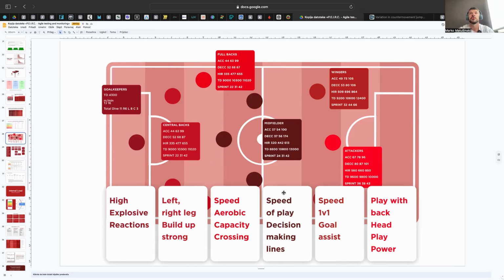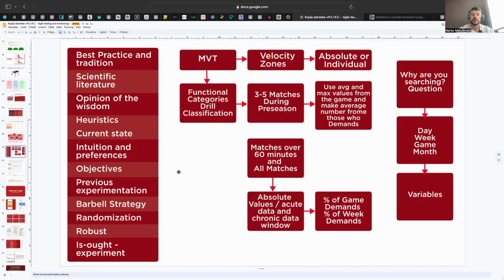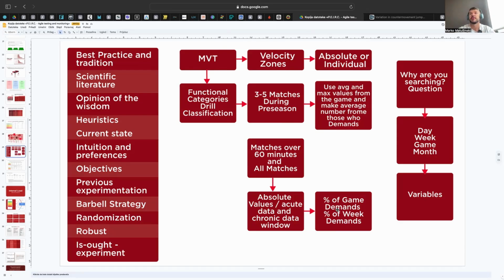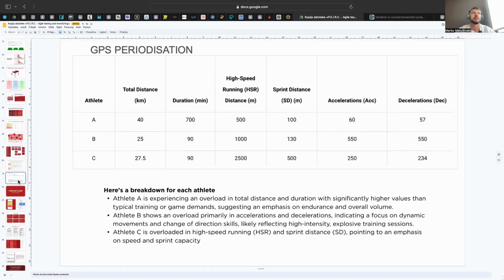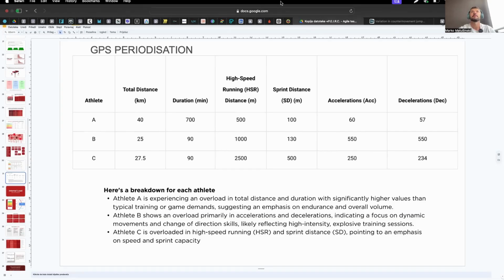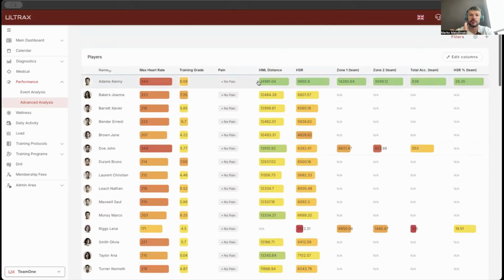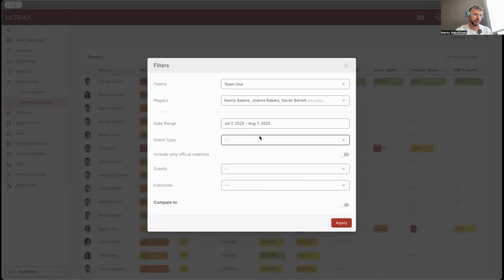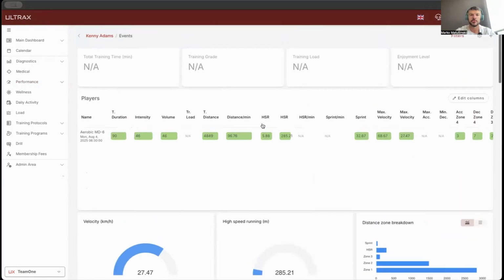Advanced Analysis in Ultrax – Turning Data Into Insight - Ultrax Sports Science pt.9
"Gathering data for one training session is important — but making sense of a larger set of data is where real performance insights begin."

At Ultrax, our Advanced Event Analysis module was built for exactly that. It’s not just about collecting data — it’s about contextualizing it, connecting it, and comparing it across time.

With Advanced Analysis, coaches, sports scientists, and medical teams can:

Dive deeper into preseason workloads and see how players adapt.
Track in-season progress and detect performance trends.
Compare training periods across different phases of the season.
Match training sessions against game performance — and identify gaps or alignments.
Pinpoint what’s working — and what’s not — with side-by-side comparisons of sessions, games, or entire phases.
Whether you're managing load, analyzing recovery, or making periodization decisions — this feature gives you the power to go beyond surface-level metrics.

👉 Make your data smarter. Turn training into evidence. Use Advanced Analysis in Ultrax.